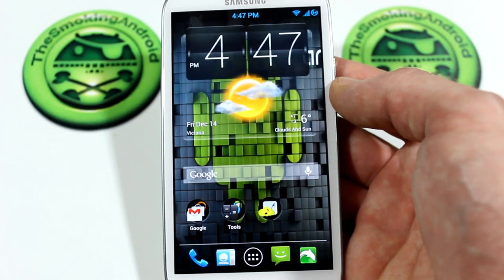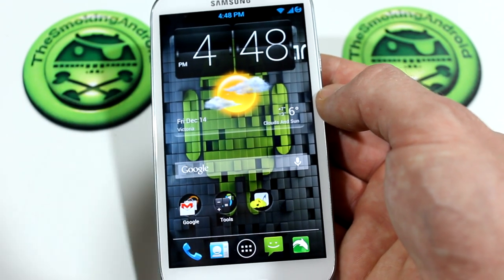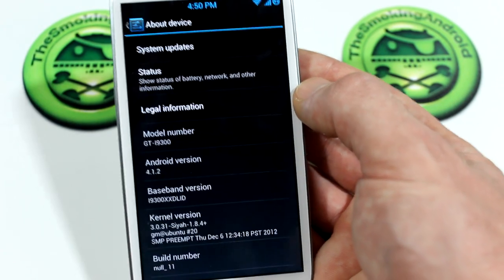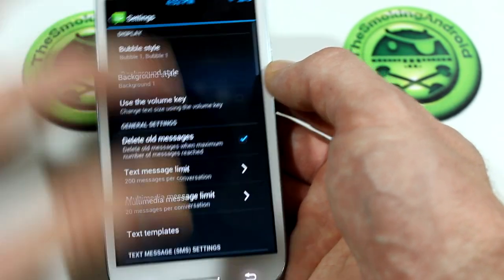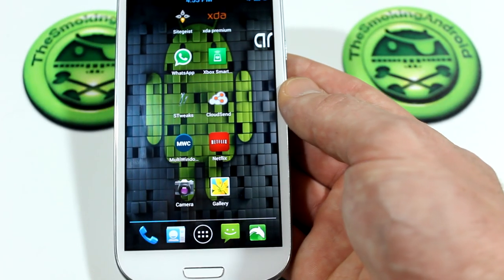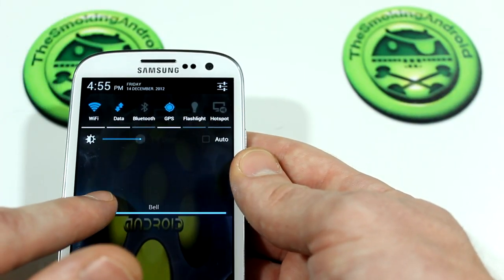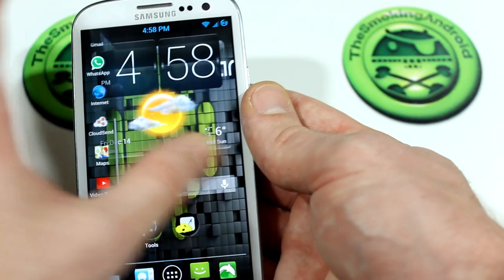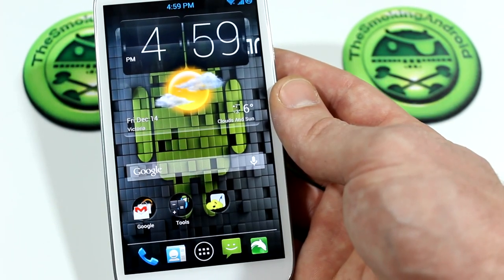NULL ROM Android 4.1.2 For Rooted Galaxy S3 I9300 - MUST CHECK OUT!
The best of both worlds with Samsung stock firmware but AOSP themed.